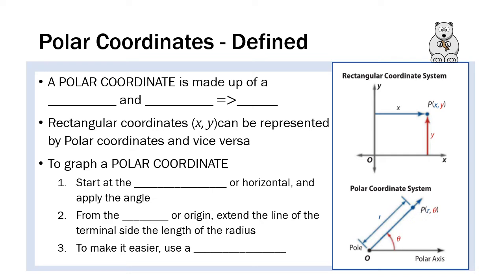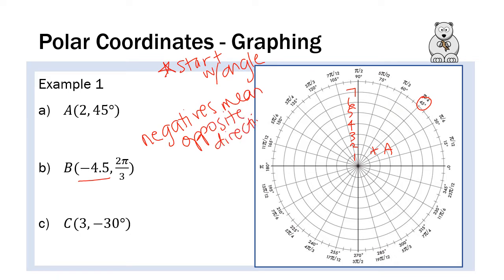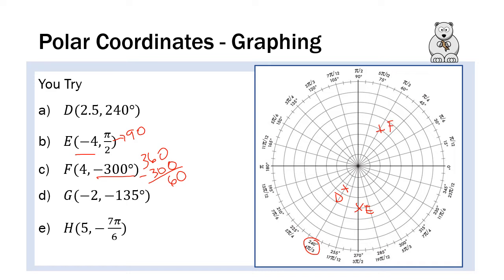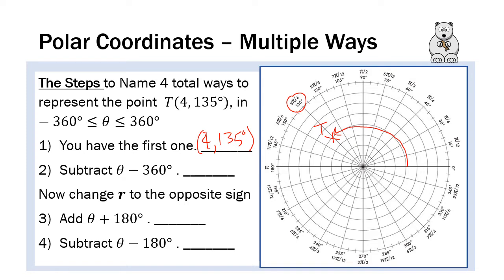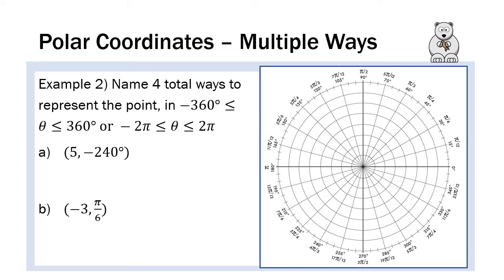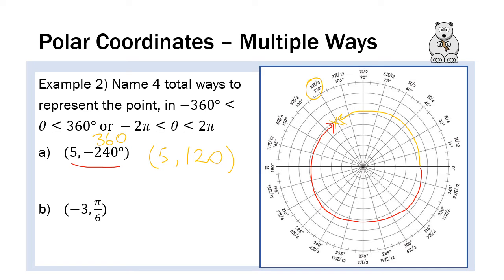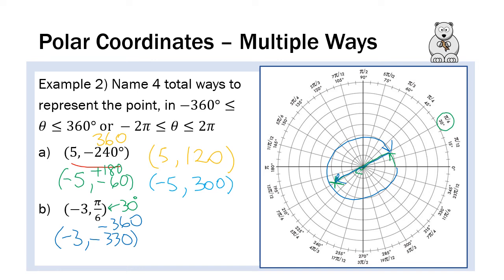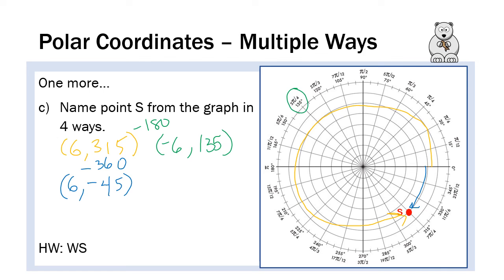9 1 Polar Coordinate notes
PreCalculus - Polar Coordinate notes